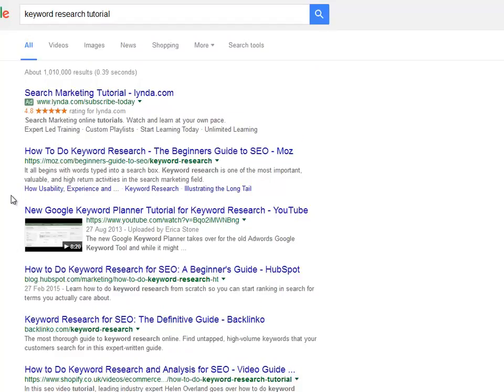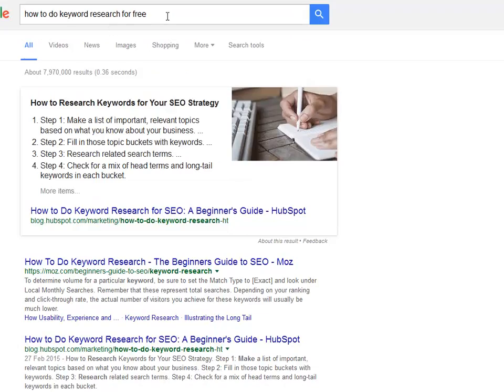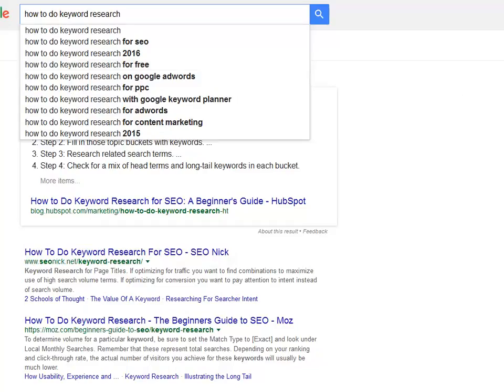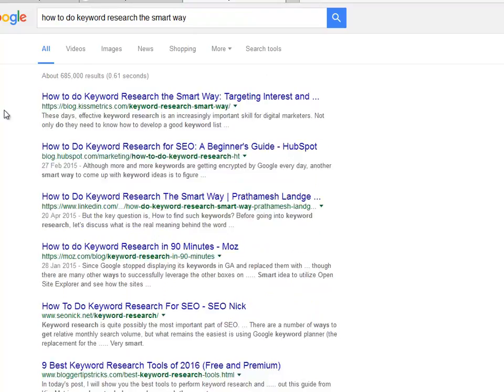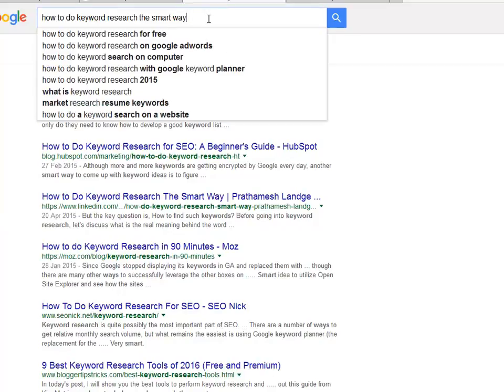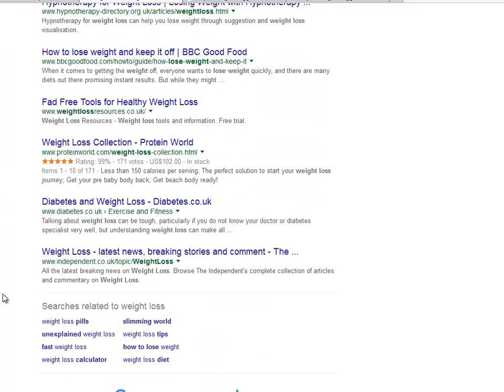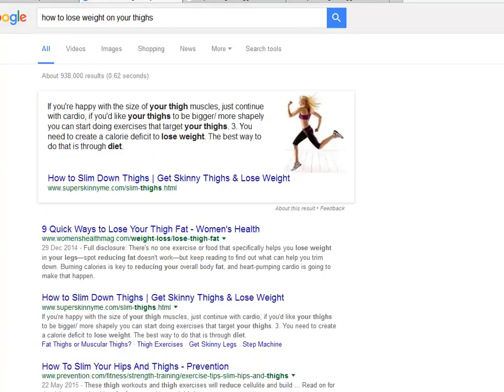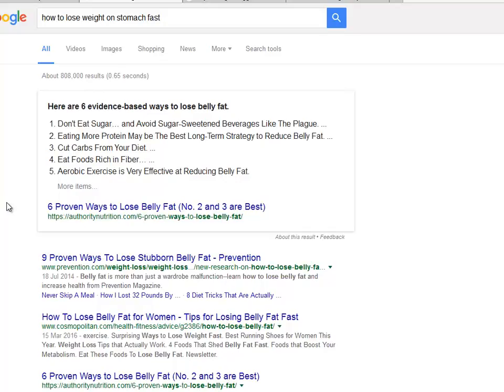Quick Keyword Research: How to do Keyword Research Fast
Keyword research is an essential part of getting your website and video content found.

The trouble is, a lot of people get bogged down in analysis paralysis when they're looking for keywords to target.

Or they come up with a list that will take forever and a day to work their way through.

I much prefer to do keyword research one phrase at a time and then create written or video content about it.

That works because my mood changes - a keyword phrase that appeals today may leave me stone cold tomorrow.

Or often I'll choose a bunch of keywords that are too similar to each other when I look at them again tomorrow.

So I research my keywords one at a time (or a small bunch at a time if I'm outsourcing my content creation elsewhere)

And then create content around that keyword phrase.

If you'd like to go into this in more depth, click across to this link: